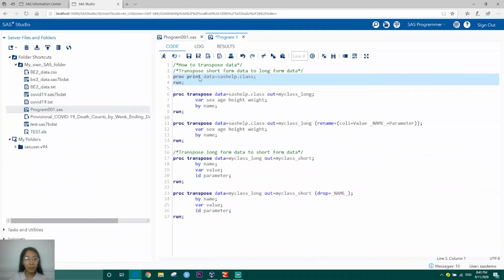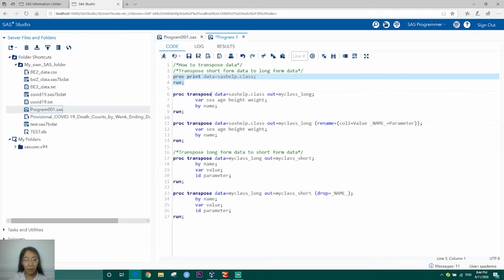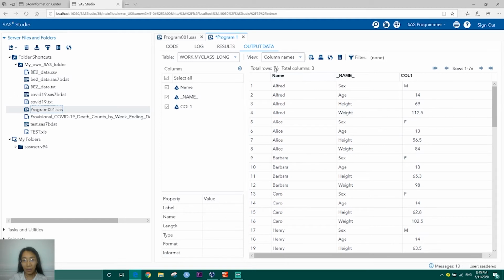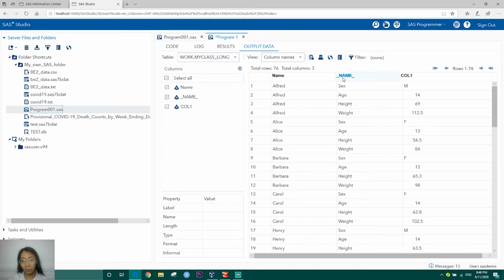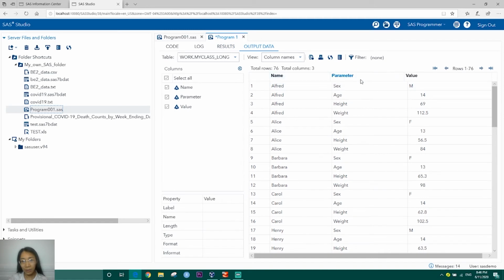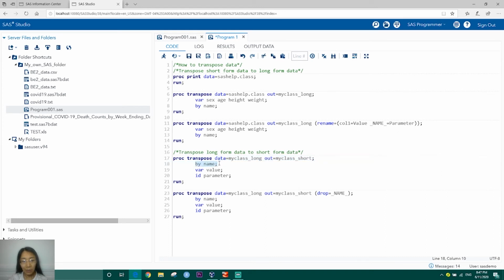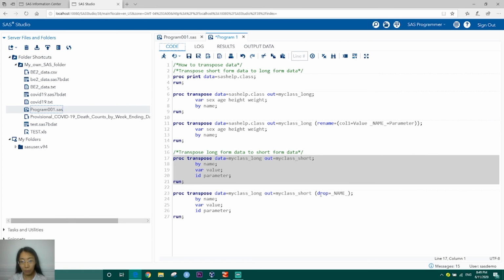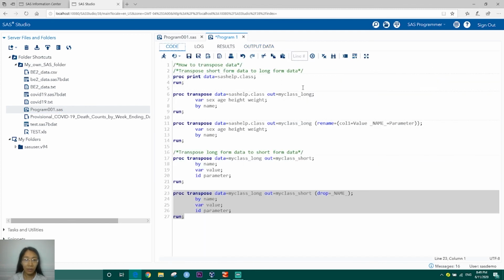2020 06 11. SAS University Edition. How to Transpose Data. Proc Transpose